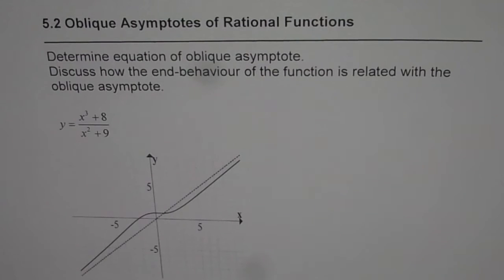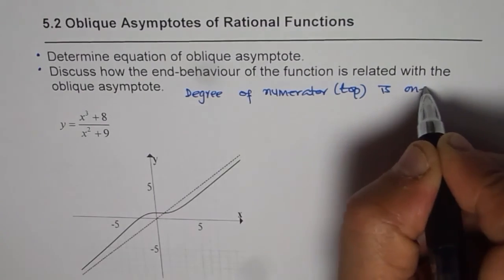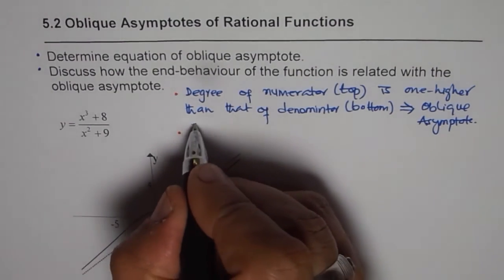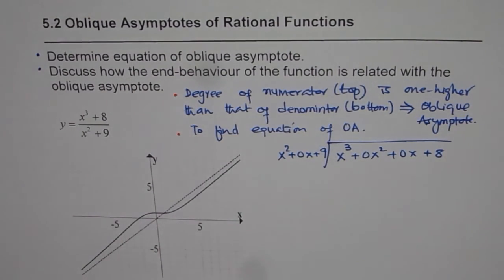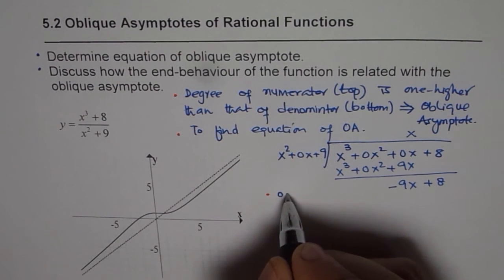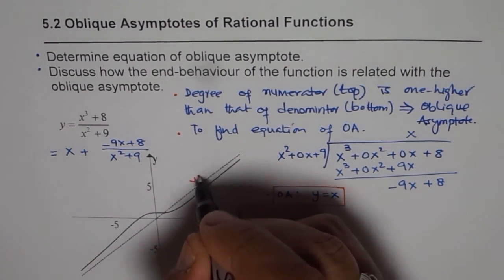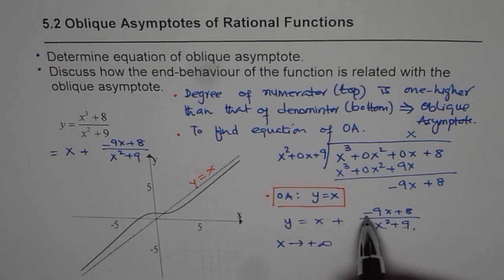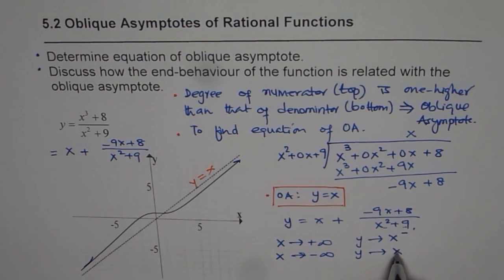Find Oblique Asymptote and Examine End Behaviour of Rational Function